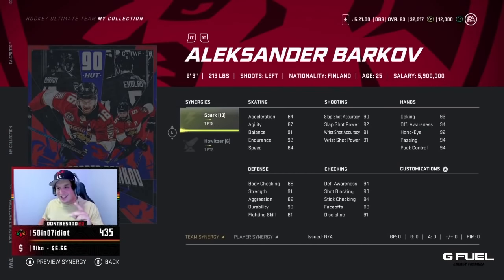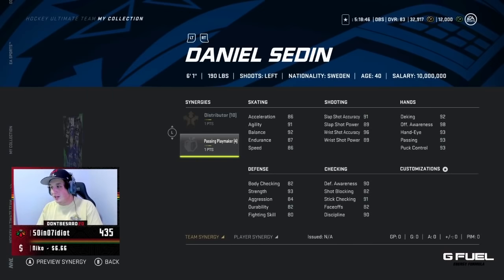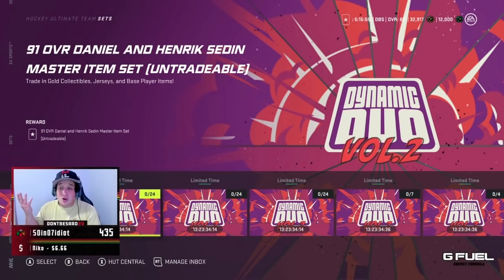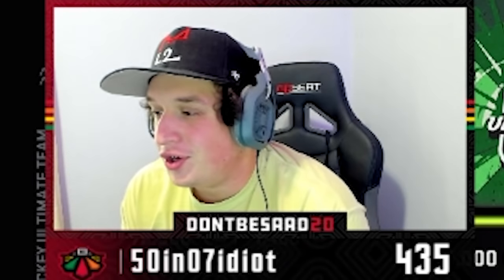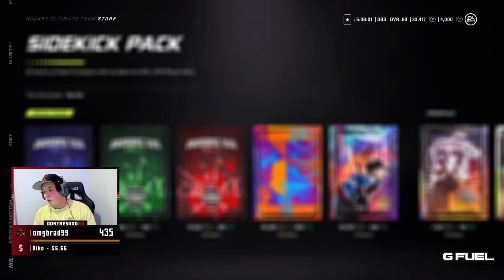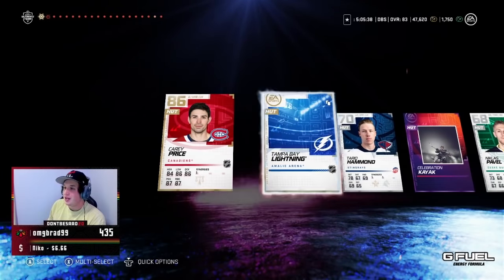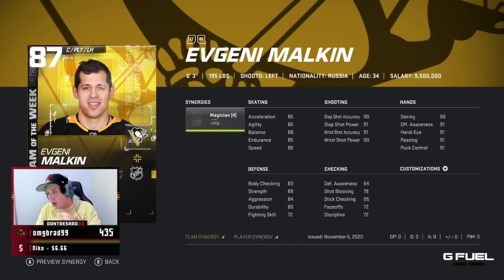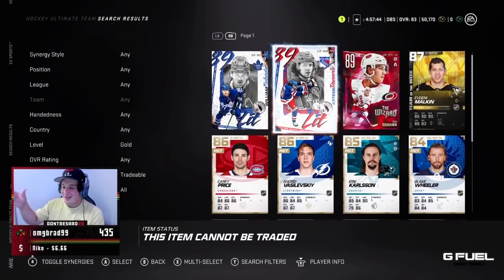TONS OF PACKS! DYNAMIC DUOS EVENT! *INSANE 87 PULL!*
In today's video we open TONS OF PACKS for the NEW Hockey Ultimate Team EVENT DYNAMIC DUOS VOL. 2!

HUT is an NHL 21 game mode that allows you to create your fantasy lineup of NHL players, alumni, and icons, and compete with them online. HUT RUSH is a new, quick-to-action mode within HUT where you put together a team and hit the ice for head-to-head action.

In EA SPORTS NHL 21, it’s the most creative, inventive and fearless players that are worth celebrating. Carve your path to superstardom in an expanded Be A Pro mode and go down as one of the league’s greatest. On the ice, change up your attack with all new moves, dekes, dangles and evasive maneuvers, inspired by the league’s most groundbreaking innovators. Recognize Creativity, Recognize Revolutionary, Recognize Future. NHL21. Recognize Greatness.

In EA SPORTS NHL 21, gameplay has gotten smarter, faster and a whole lot flashier. With innovative moves and massive improvements on both sides of the puck, players have more options than ever before to take control of the game and impose their playstyle on opponents. Recognize Revolutionary with Gameplay in NHL 21.
SUPPORT ME!